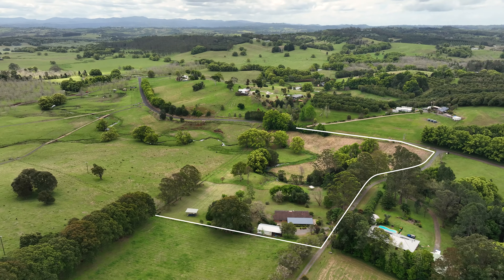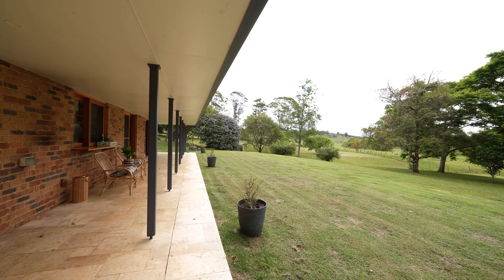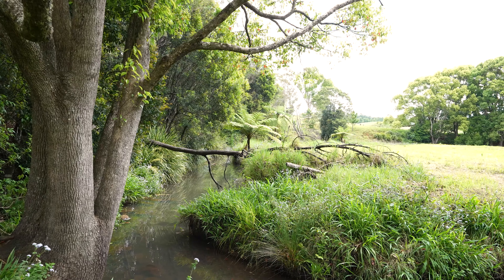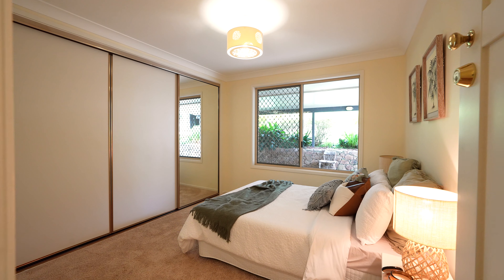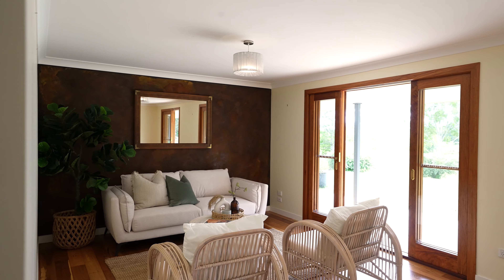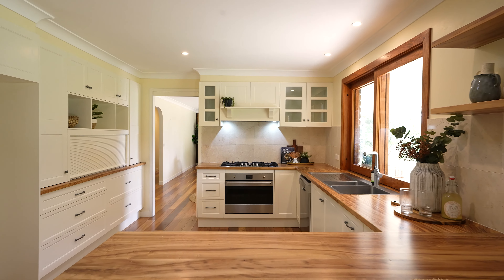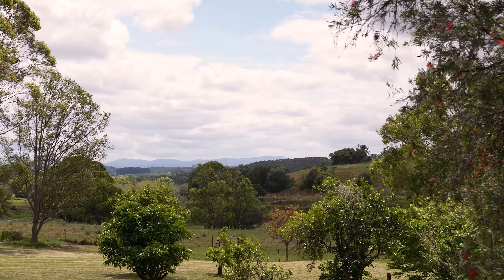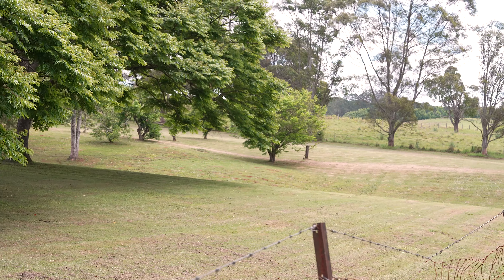597 Houghlahans Creek Road, Pearces Creek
Unfolding over 8.1 stunning acres of verdant hinterland,this incredible property is the epitome of an idyllic rural retreat. The quality four bedroom residence commands a perfect north-facing aspect, enjoying sun-drenched views over gently undulating farmland complete with flowing creek, best viewed from the full-length terrace. It's just 8 mins to the Eltham Hotel or 25 mins to Lennox Head.